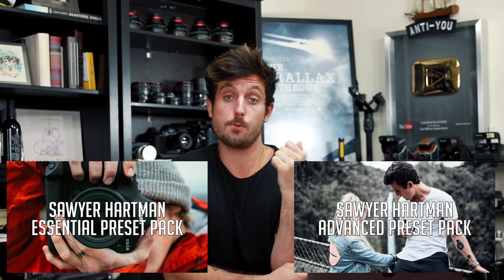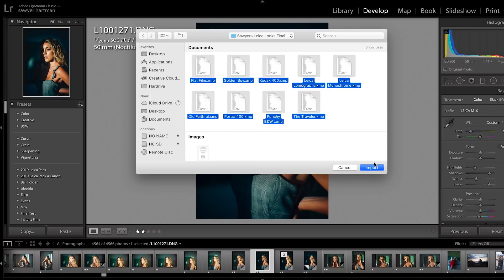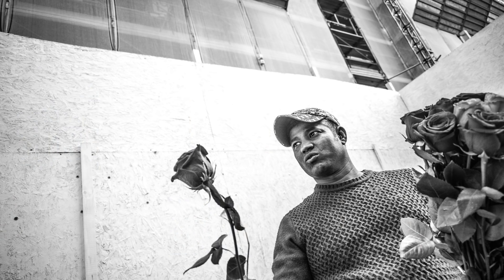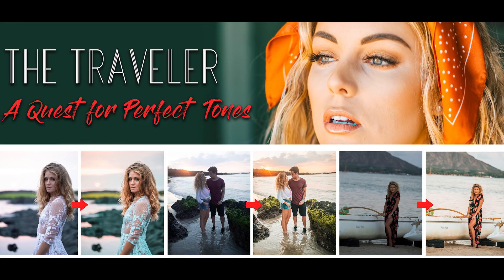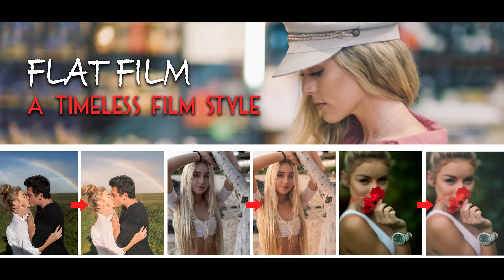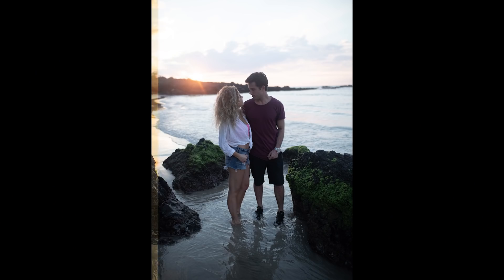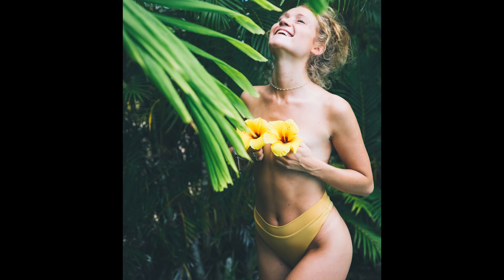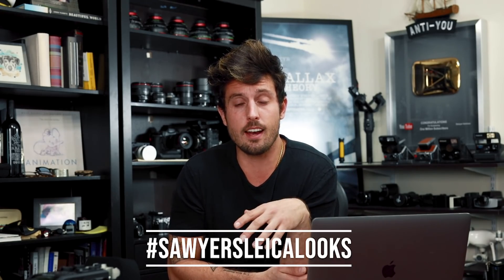How to edit professional photos in seconds | Lightroom Editing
This week is a new Lightroom Editing Tutorial! Specifically, How I edit professional photos in seconds in Adobe Lightroom!

Shot on a Canon EOS R